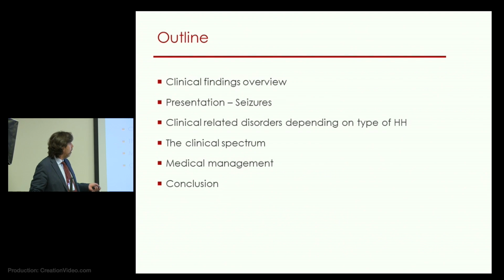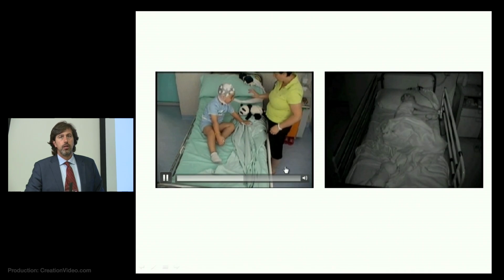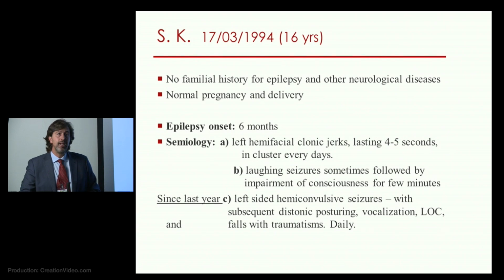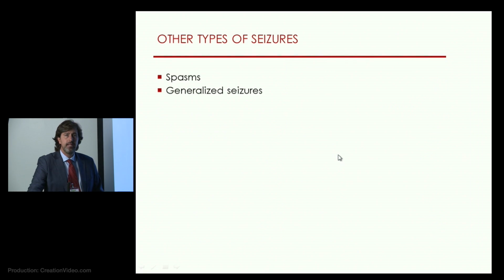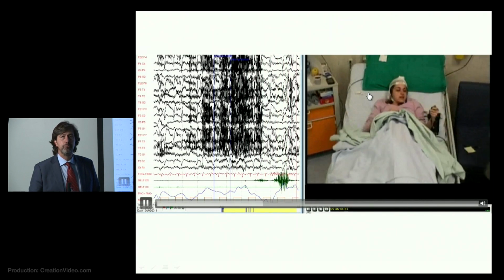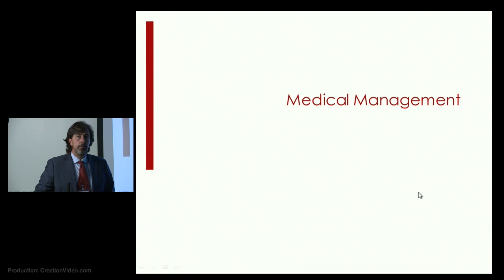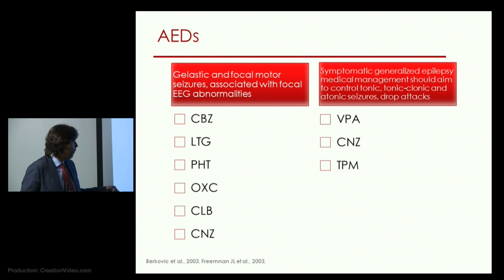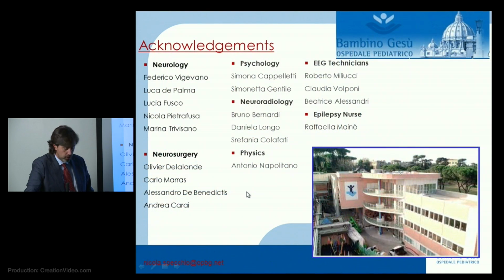Hypothalamic Hamartoma: Initial Diagnosis & Medical Management by Nicola Specchio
Dr. Nicola Specchio describes the initial diagnosis and management of HH.